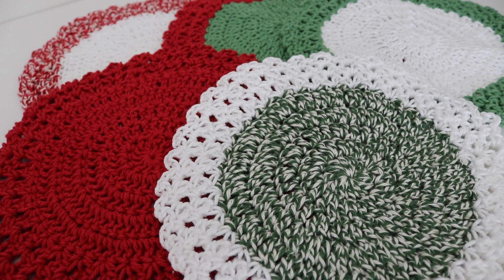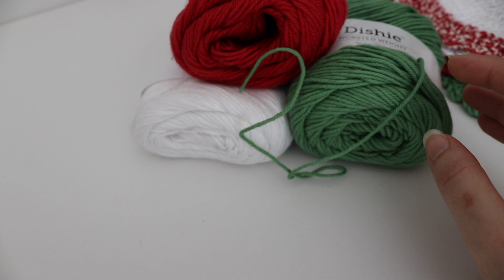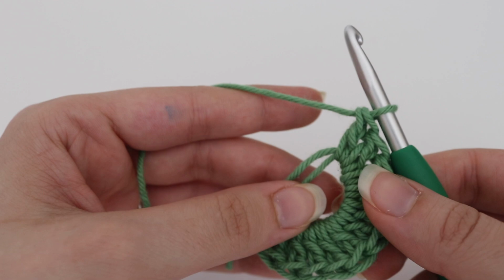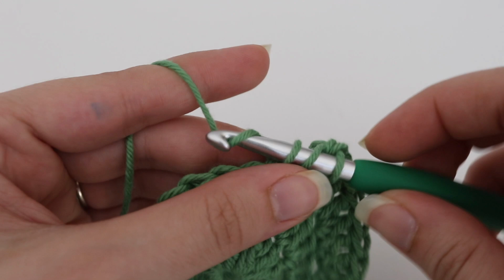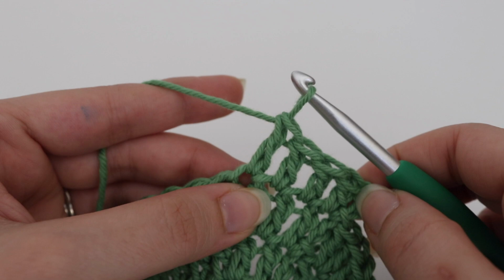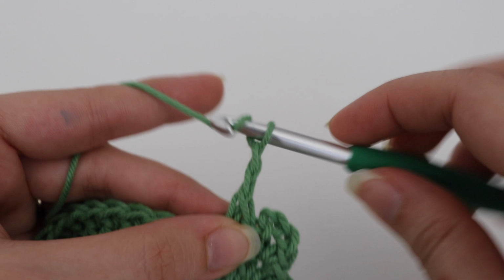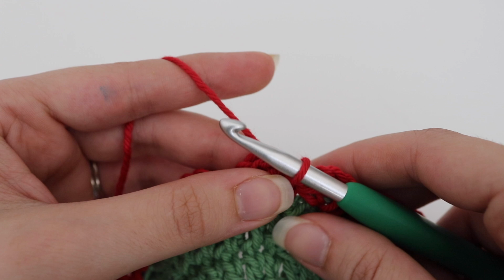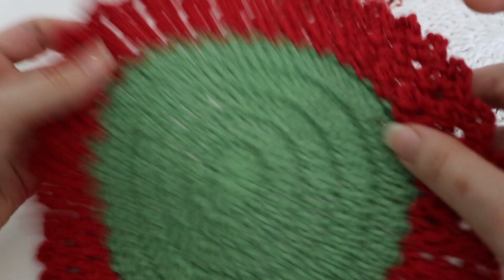Merry Berry Dishcloth | Easy Dishcloth Pattern | Crochet Christmas Dishcloth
Join me as I share my newest holiday pattern with you! The Merry Berry Dishcloth is an easy dishcloth pattern that works up quickly. Make this in a solid color or change up the colors for a fun, festive look!

PDF Pattern

Materials:
I-9 (5.5mm) crochet hook
(1) skein of cotton yarn (I used Knitpicks Dishie and Dishie Twist)

Size:
9" diameter dishcloth

My Favorite Crochet Hooks:

Camera I Use:

Tripod I Use: